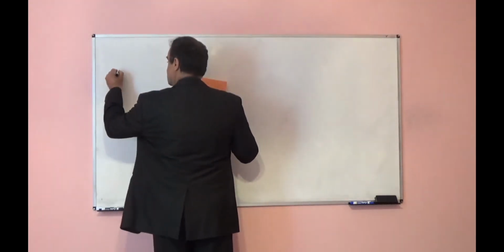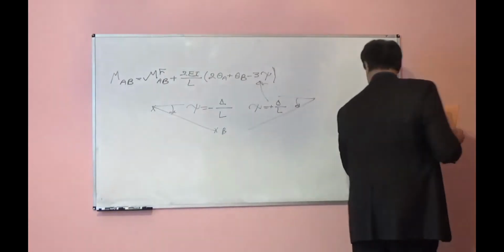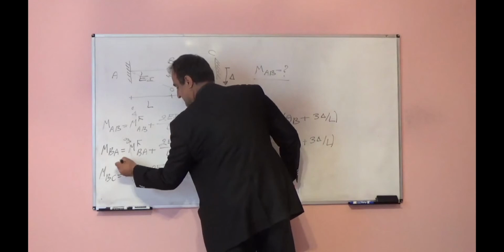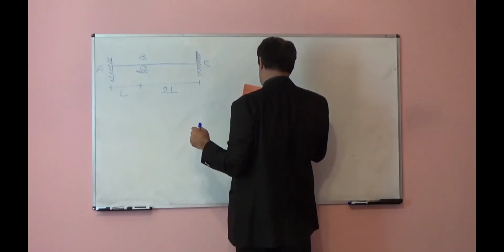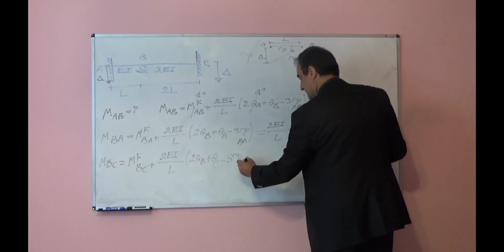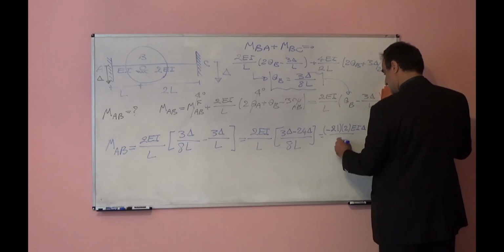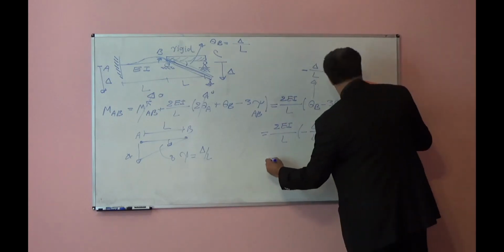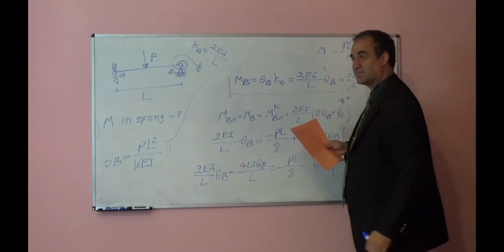Structural Analysis Slope Deflection Method 5